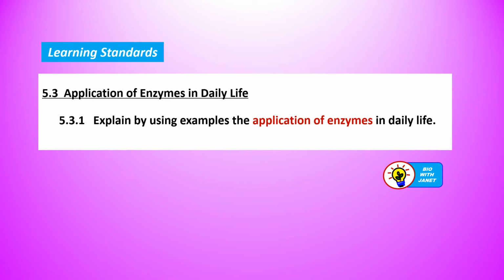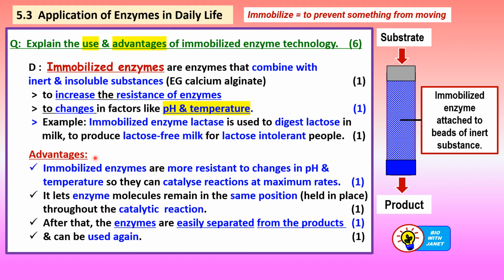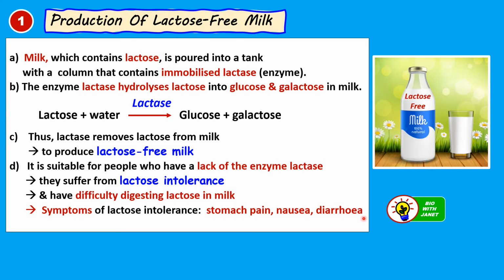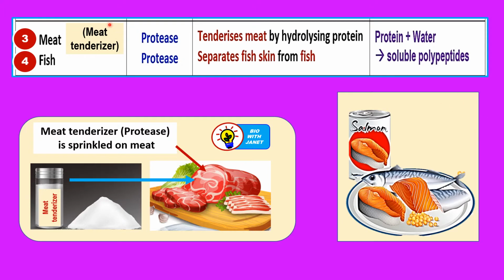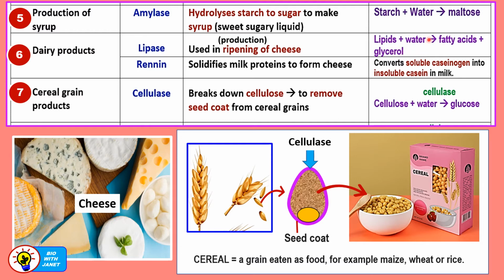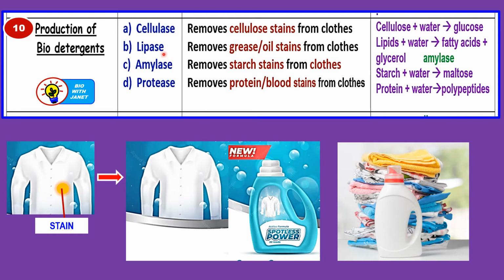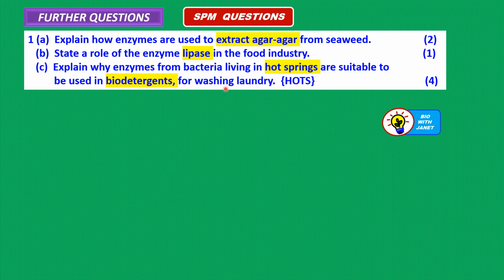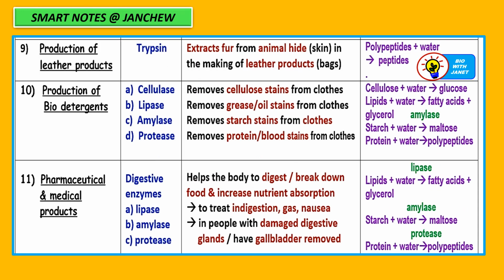(5.3) APPLICATIONS OF ENZYMES IN DAILY LIFE (SPM Biology Form 4)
5.3.1 Explain by using examples the applications of enzymes in daily life.
          Discuss the use of enzyme immobilisation technology in industries.
          Examples of the uses of enzymes in bio-detergent, fish processing,
          leather production, medicine, lactose-free milk and fruit juices.

INTRODUCTION:
Enzymes are natural catalysts found in cells of living organisms. They facilitate many biochemical reactions within the body such as digestion.
             In this video we will discuss some wonderful and versatile uses of enzymes in industry and daily life that benefit mankind in so many different ways. Do you know that very often, we use commercial products or consume food products that contain enzymes or need the help of enzymes to be produced? For example, in the use of biodetergents that contain enzymes such as lipase for washing clothes and in the consumption of agar-agar and lactose-free milk.
Nowadays, with the advancement of technology, enzymes like protease, amylase & lipase can be produced on a large scale from microorganisms such as bacteria & fungi,  for various uses in industry, such as in the food processing industry and leather industry. Let us find out more!